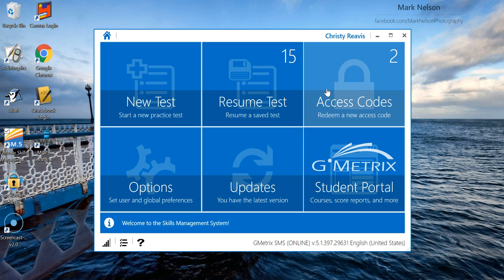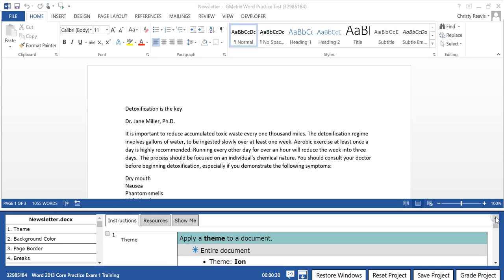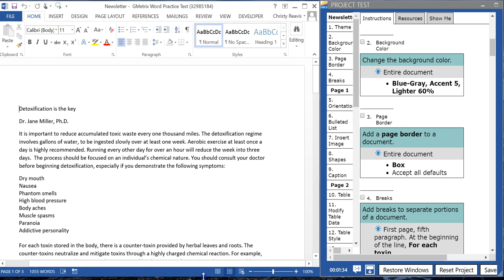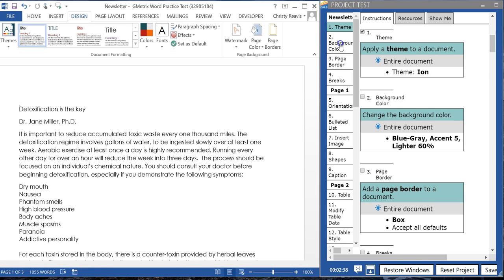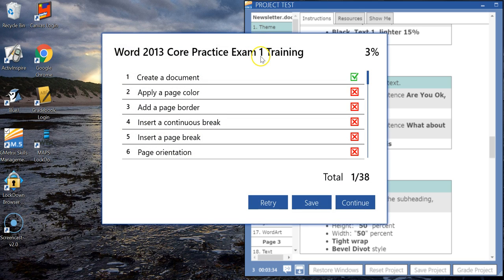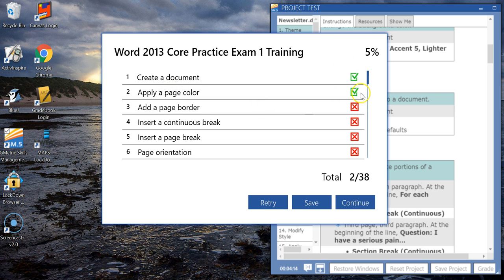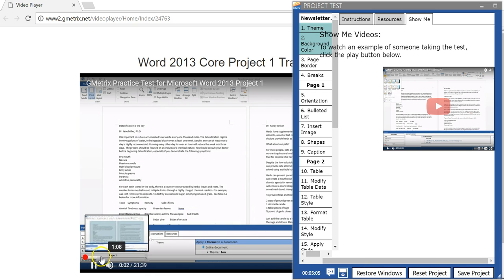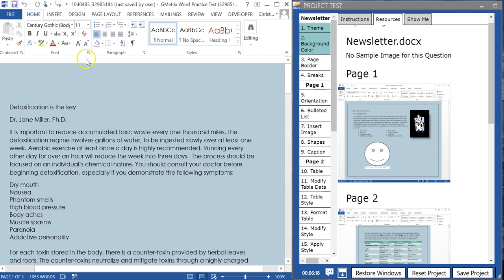Practice Exams in GMetrix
Follow along to help understand the new screen and views in the Practice Exam modules in GMetrix.